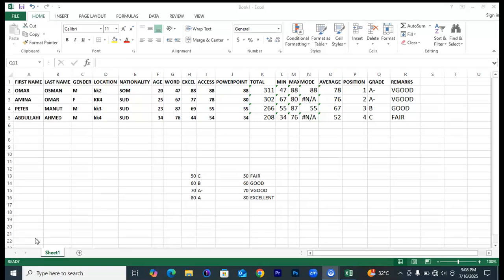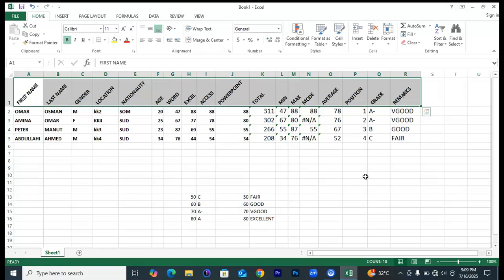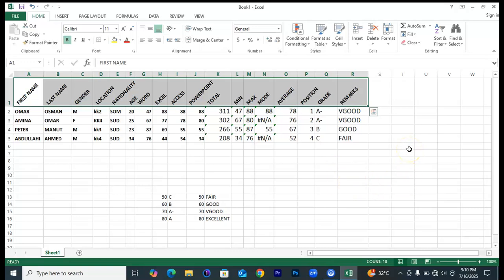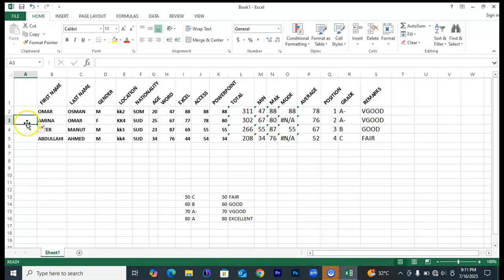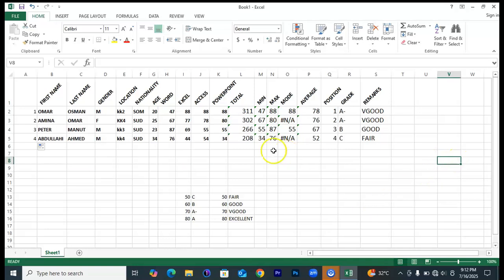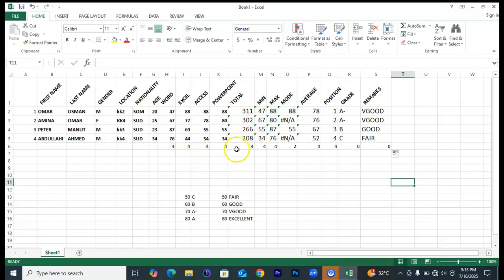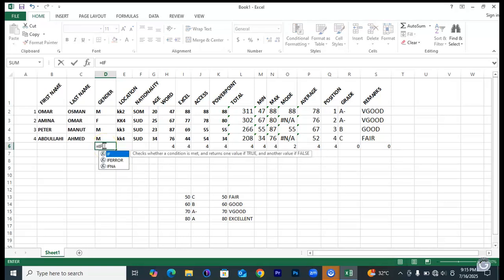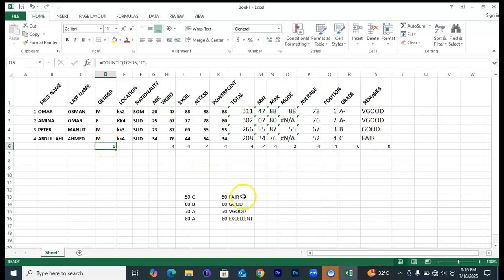Master_Count_Countif_Fill_Seris _&_Orientation_Of_Ms_Excel.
Mastering COUNT, COUNTIF, Fill Series, and Orientation in Microsoft Excel

This topic covers essential Excel functions and tools that enhance data management and analysis. You'll learn how to master the COUNT and COUNTIF functions, which are used to count the number of cells containing numbers and those meeting specific criteria, respectively. Additionally, you'll explore how to efficiently use the Fill Series feature to automatically populate cells with a sequence of values, saving time and reducing manual entry. The session also includes understanding the orientation options in Excel, which allow you to rotate text, align data effectively, and present information clearly. Together, these skills will help you organize, calculate, and display your data more efficiently in Microsoft Excel.